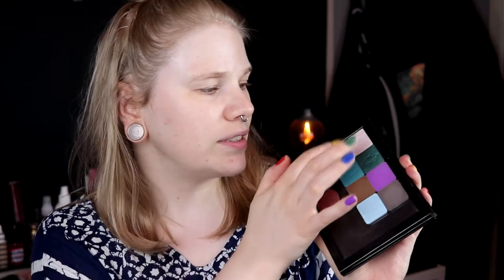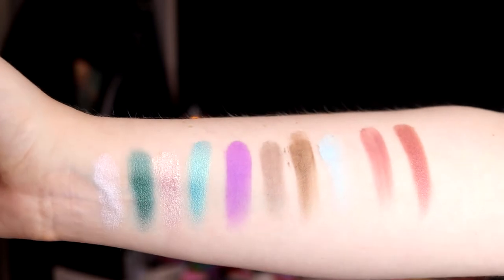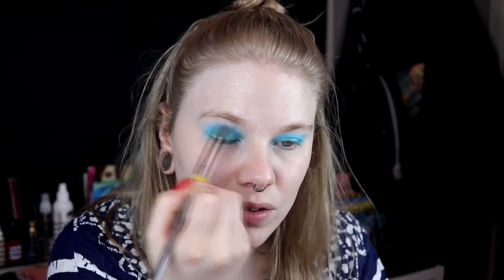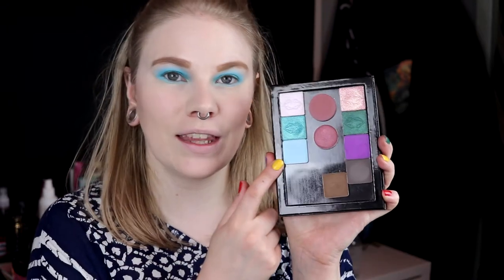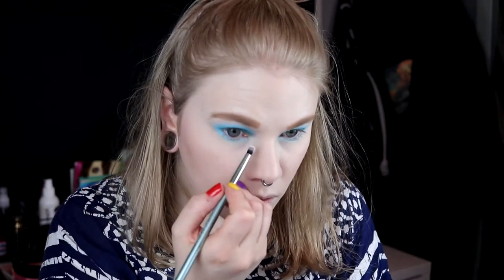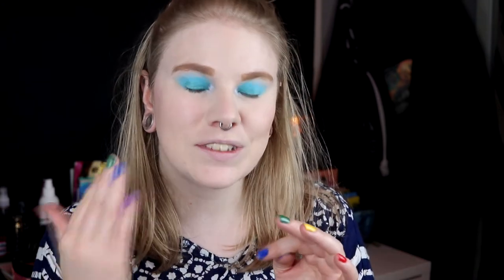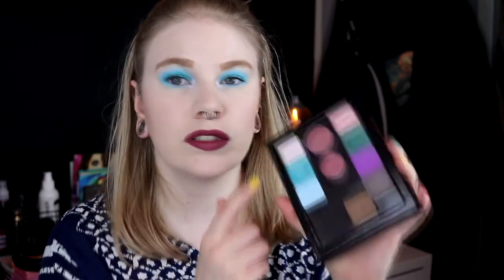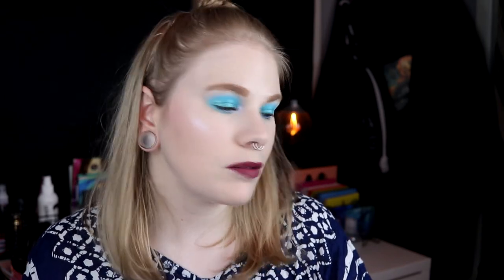| Palette of the Month | or Singles of the Month?! |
Hi!
Today i'm here with kinda a "Palette of the Month". I have decided to do a 3 videos (hopefully) with my singles that starts with an A. I really hope you will like this!

And this is inspired by @AnnettesMakeupCorner  and her "Makeup through the alphabet" serie!

All the shadows I have picked out:
Lethal - Arcade, Arsenic & Aerial
Menagerie - Aquatic, Allium, Alpha & Antelope
Nabla - Artemisia
Makeup Geek - Anarchy

BASE:
Colourpop Pretty Fresh - Fair 1N
Kaleidos - Lo-Fi Duo Blusher (Mood) & Moon Cruiser
EYES:
Milani Eyeshadow Primer
Lethal - Arsenic & Aerial
Menagerie Cosmetics - Aquatic
Colourpop Prance
LIPS:
Nabla Kernal

FAQ:
From: Sweden
Cruelty Free: Yes
Born: 1989
Ears: 20 mm
Septum: 2,4 mm

EQUIPMENT:
Camera: Canon EOS 77D
Editing program: Sony Vegas Pro 13
Lights: Day light and/or 2 soft boxes